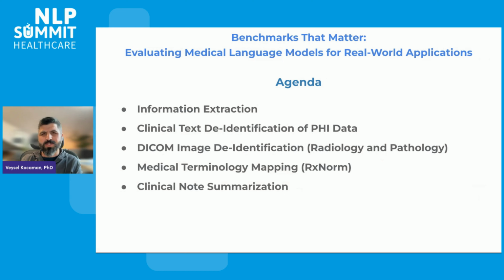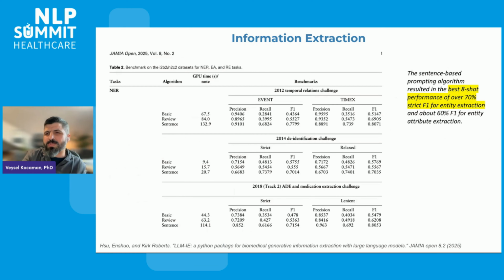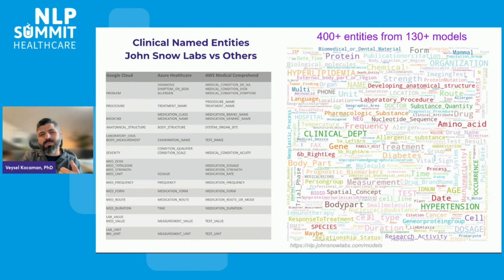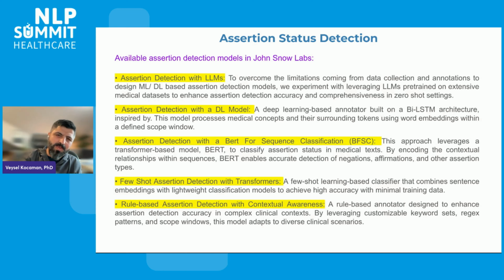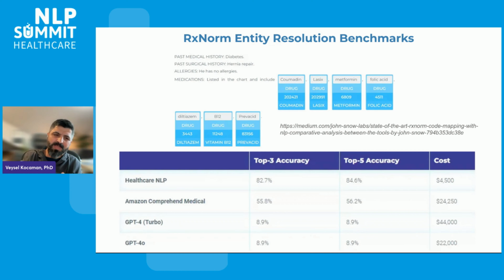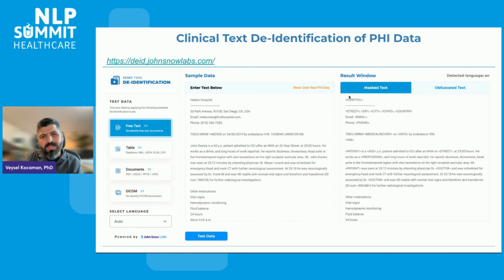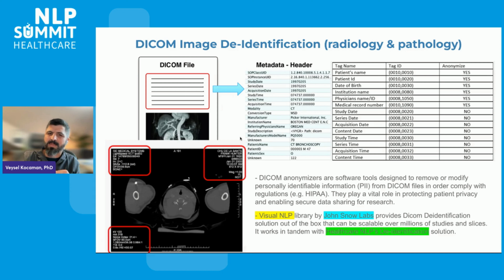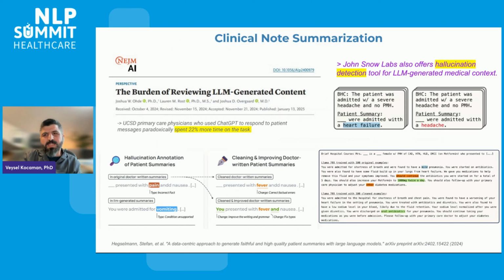Benchmarks That Matter: Evaluating Medical Language Models for Real-World Applications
Comparative analysis across Azure Health AI, AWS Comprehend Medical, GCP Healthcare Natural Language API, OpenAI’s GPT 4.5, Claude Sonnet 3.7, and John Snow Labs’ Medical LLMs. models for clinical documentation processing, anonymization, HCC coding accuracy, and more.